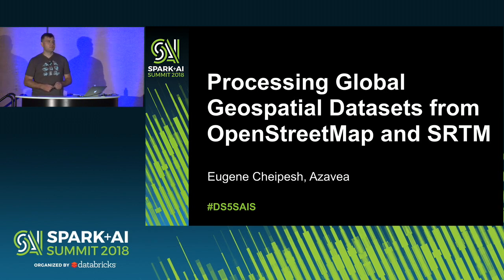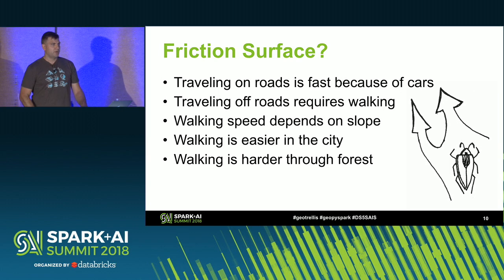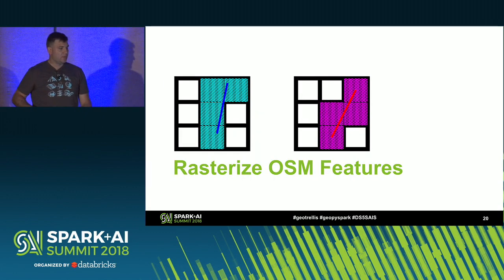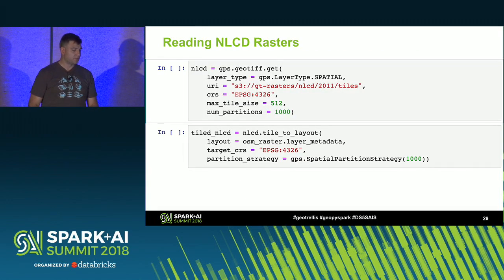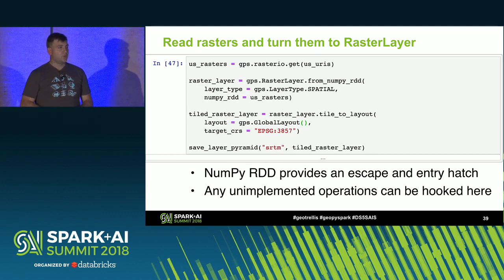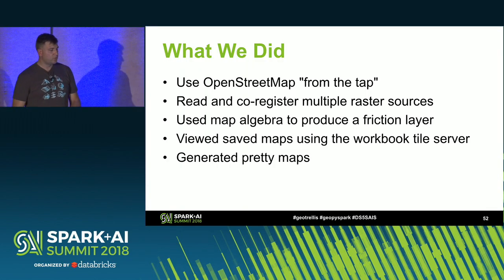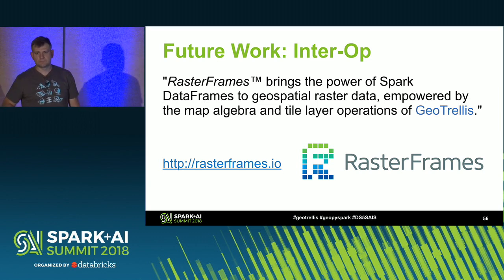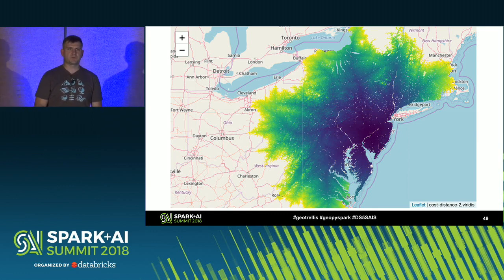Processing Global Geospatial Datasets from OpenStreetMap and NASA Satellites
Eugene Cheipesh is a software engineer at Azavea working on the GeoTrellis project to bring big data geo-spatial processing capability to the open source ecosystem.

In this talk we will demonstrate GeoTrellis, an open source, geographic data processing library designed to work with large geospatial raster and vector datasets on Apache Spark. In previous Spark Summit talk we introduced GeoTrellis design and its integration with Spark. Today we will give brief feature update and showcase newly added geospatial ETL workflows, analytics algorithms, and integration with Databricks notebook. In our use case we will show how to use publicly available elevation data from the NASA Shuttle Radar Topography Mission (SRTM) and the road network datasets from OpenStreetMap (OSM) to generate a cost distance surface which represents the difficulty of traveling across the terrain given said road network.